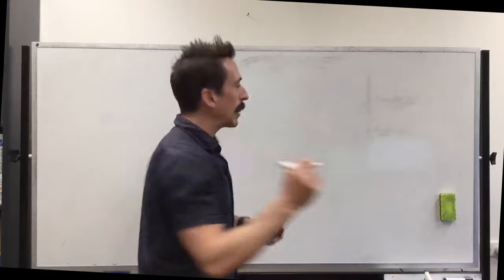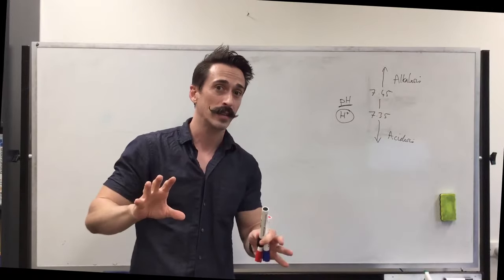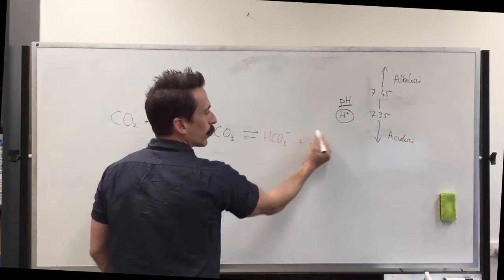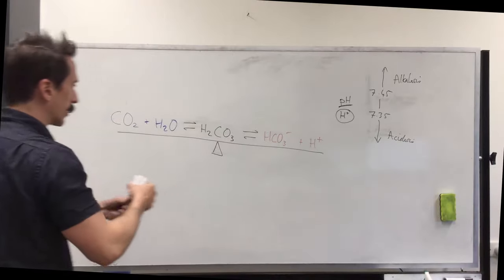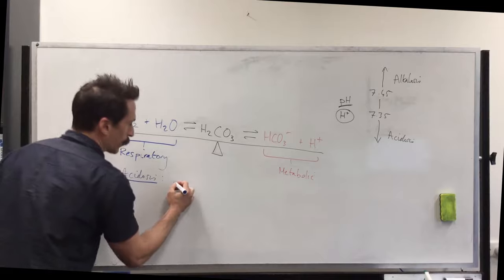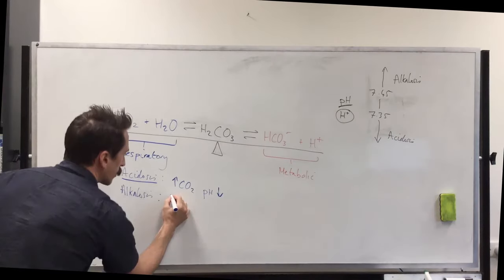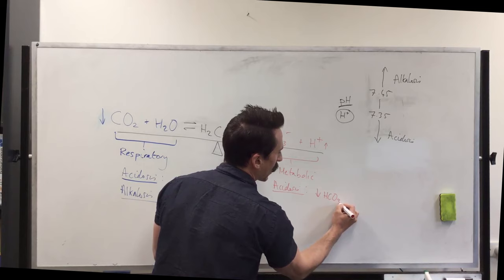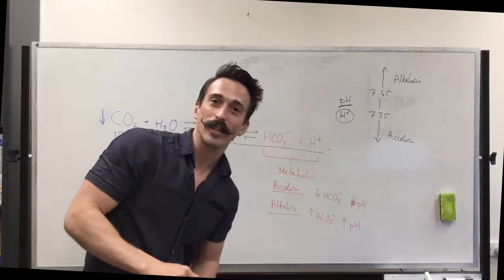Acidosis and Alkalosis MADE EASY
In this video, Dr Mike explains the mechanism behind respiratory and metabolic based acidosis and alkalosis.